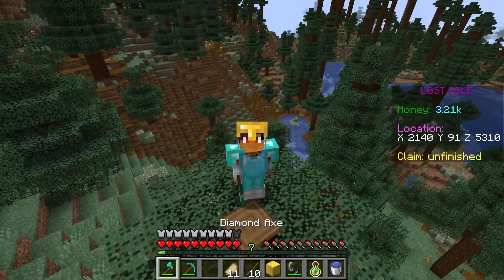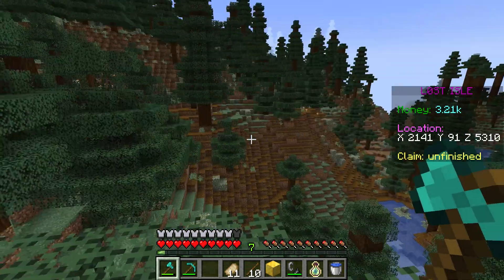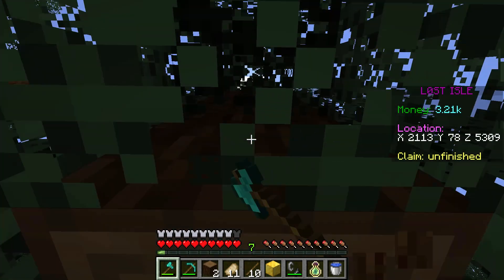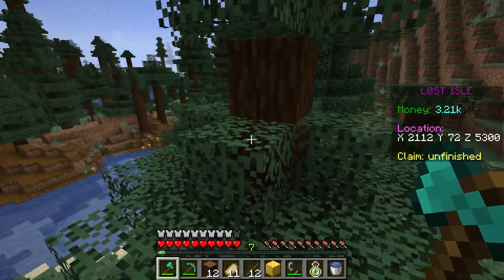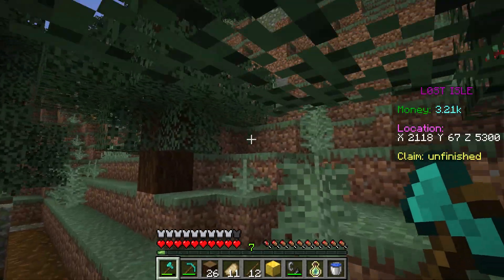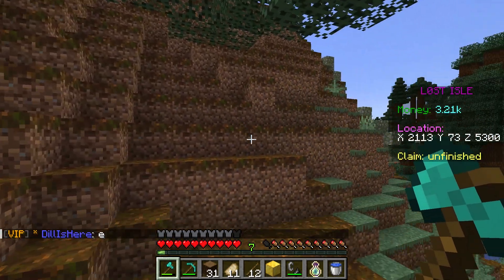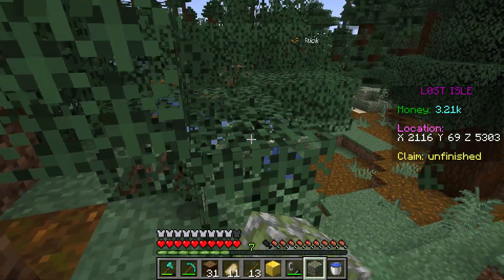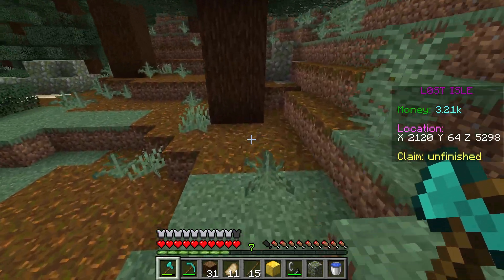The Lost Isle SMP: A Home to Start Again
Server...
Name: Lost Isle
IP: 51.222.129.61